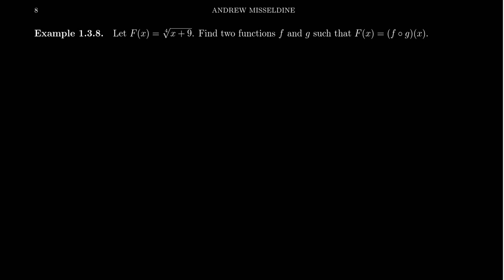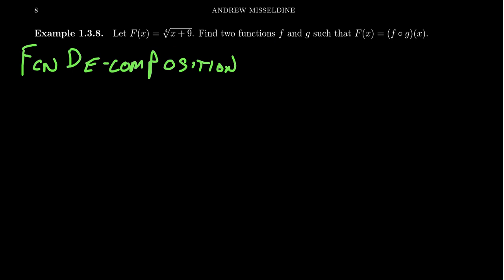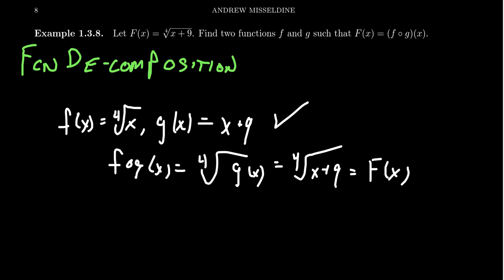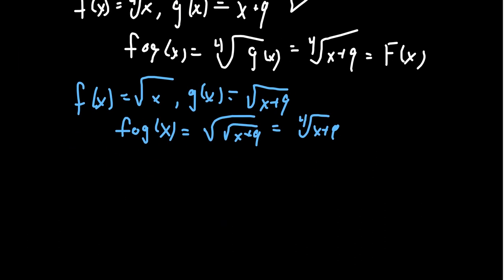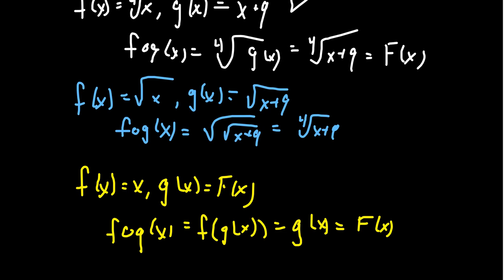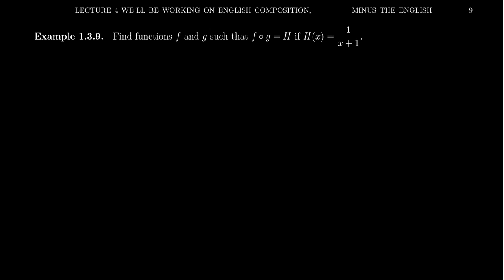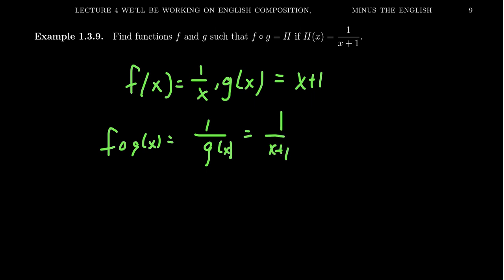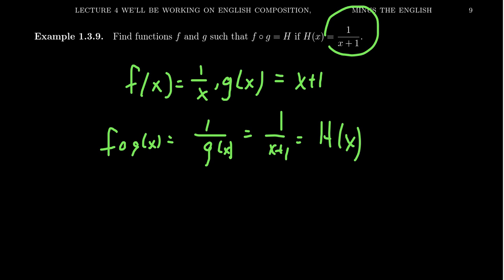Function Decomposition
In this video, we discuss the notion of function decomposition, that is, recognizing that a function is a composition of two simpler functions.

This is lecture 4 (part 5/5) of the lecture series offered by Dr. Andrew Misseldine for the course Math 1050 - College Algebra at Southern Utah University. A transcript of this lecture can be found at Dr. Misseldine's website or through his Google Drive

This video is also used as a review video for Math 1210 - Calculus I at Southern Utah University. In this regard, this video is part of lecture 3 (part 6/6). A transcript of this lecture can be found at Dr. Misseldine's website or through his Google Drive